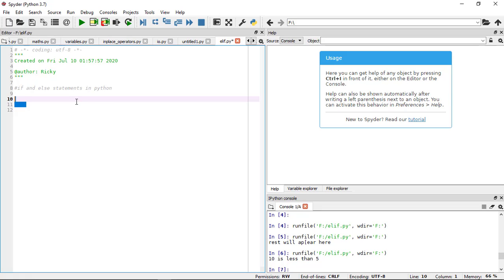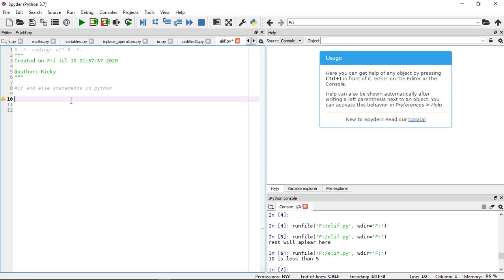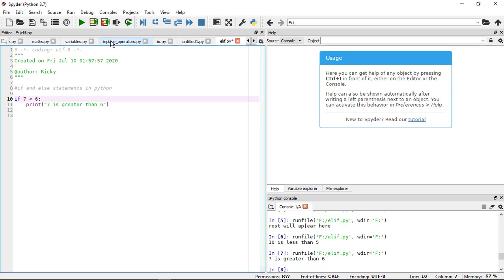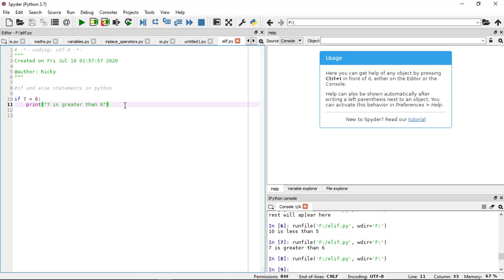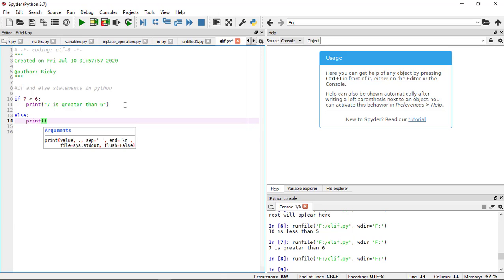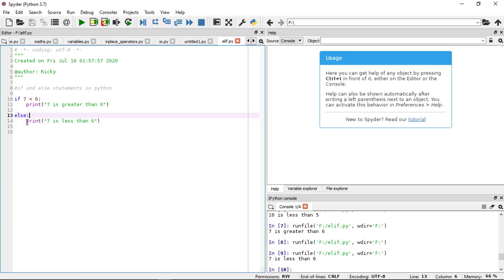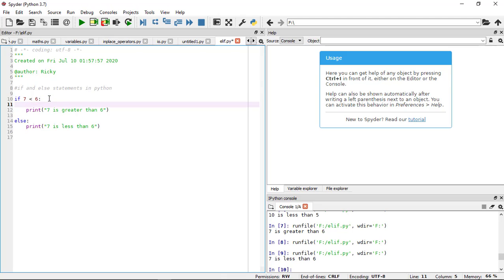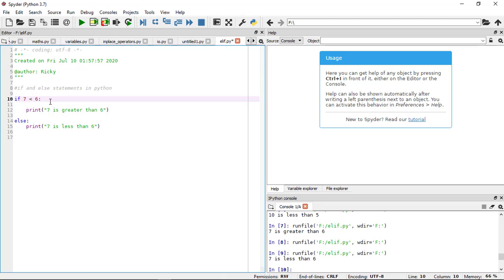If and Else statements in python || Python Programming tutorial || The amateur geek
Hello everyone In this video we're going to cover some very basics of if and else statements in python like :

1. Why we use if statement
2. use of else statements
3. Indentations